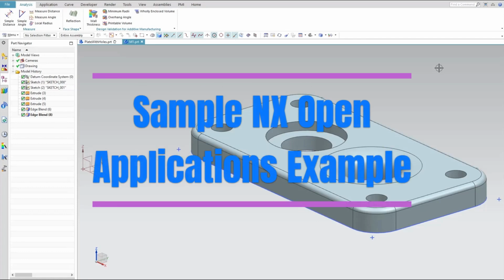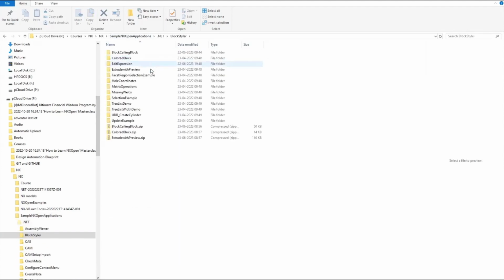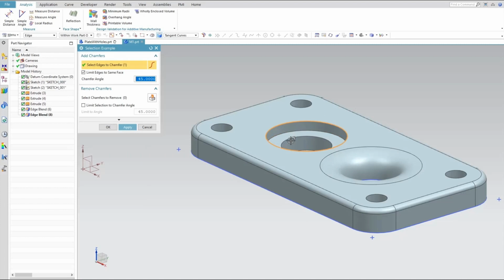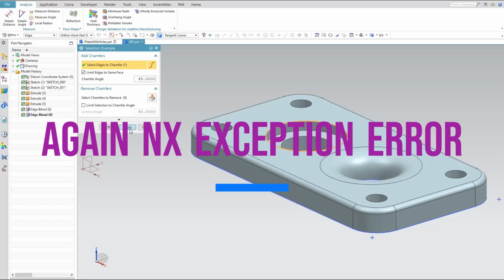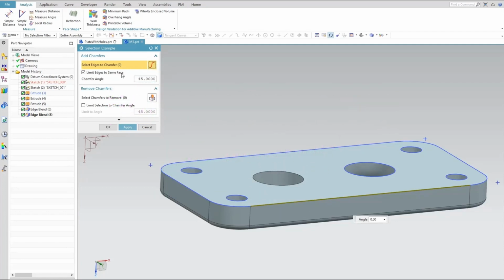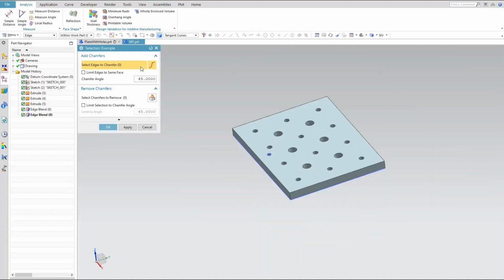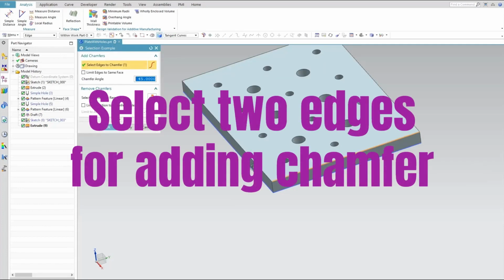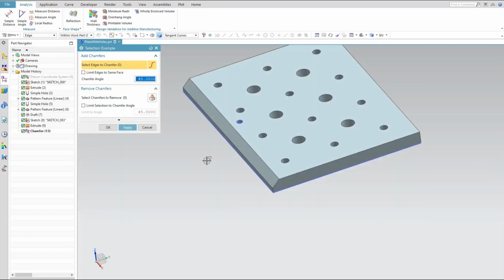Selection Example Add Remove Chamfer | Block Styler | Parametric Krish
Welcome to this NX Open Block Styler Video Learning Series.